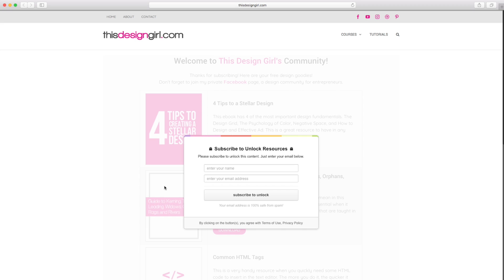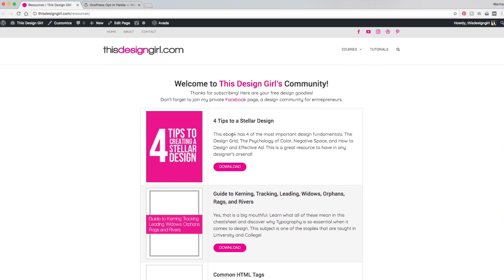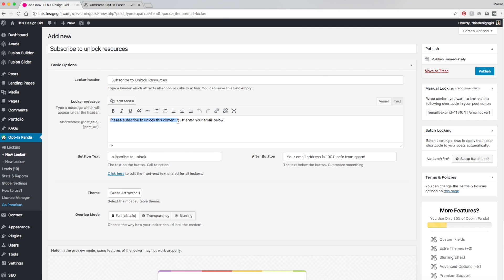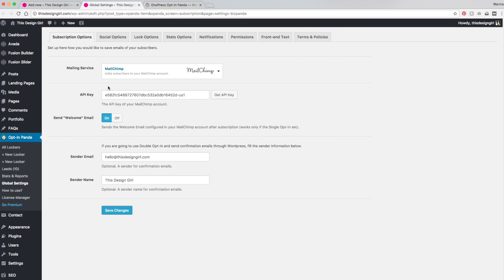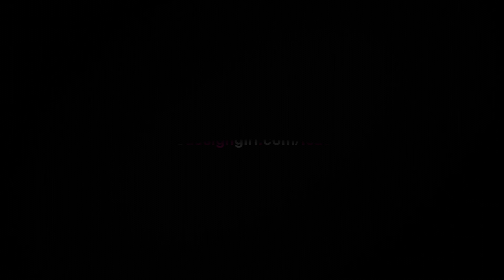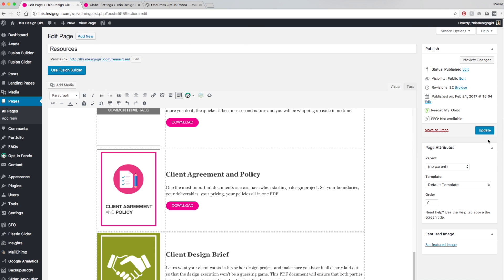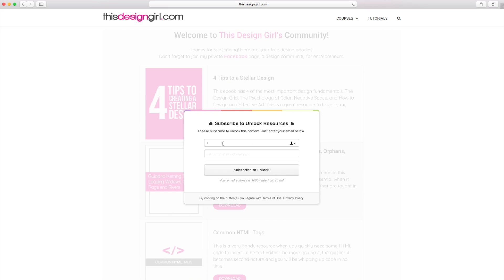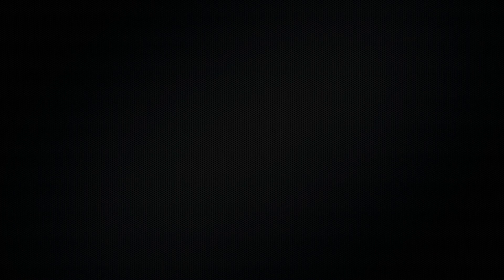How to Implement a Content Locker in WordPress using Opt-In Panda